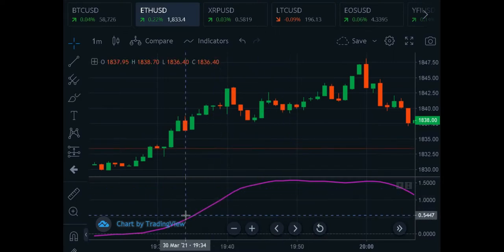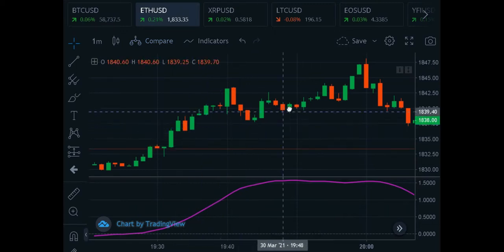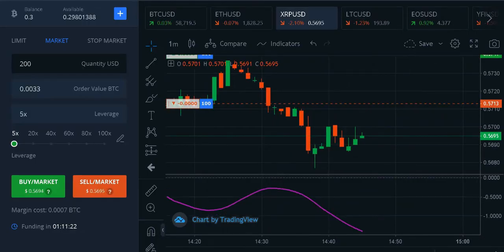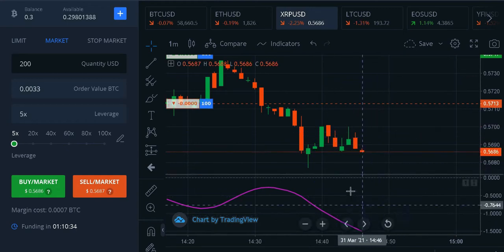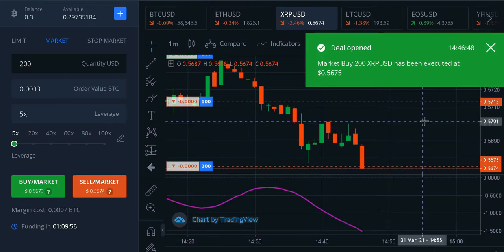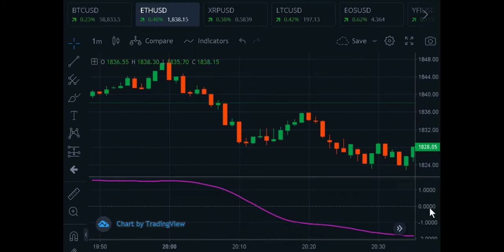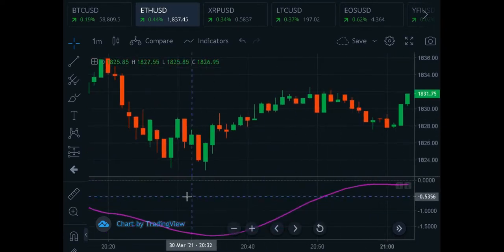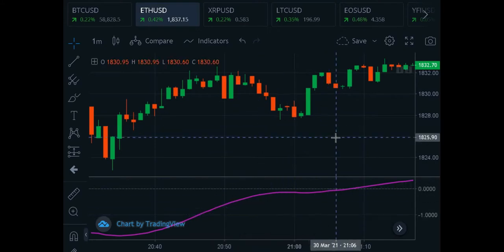Trading with the TRIX Indicator (It's Super Simple)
Join the link and get a $50 bonus to pay trading fees. Deposit 0.004+ BTC to get an additional $50 bonus!